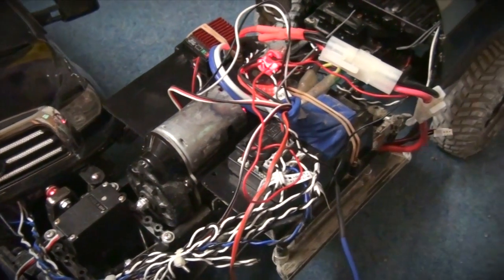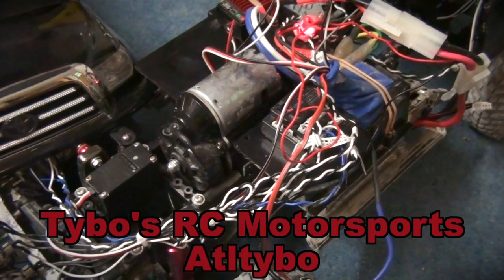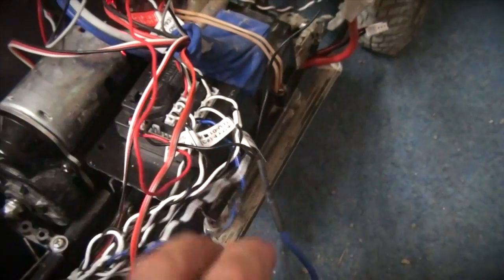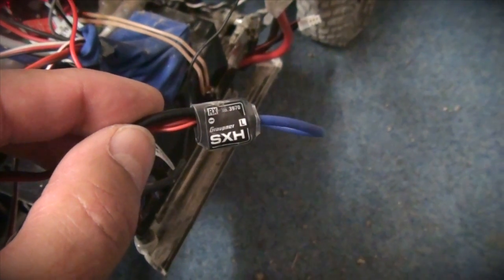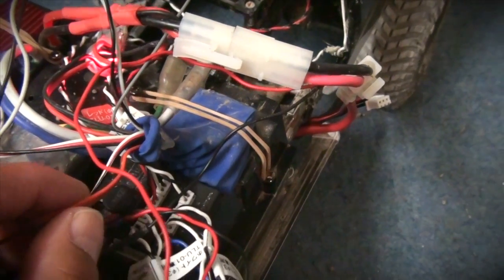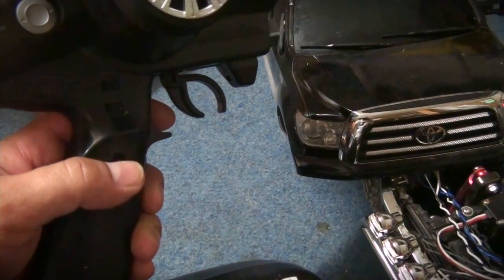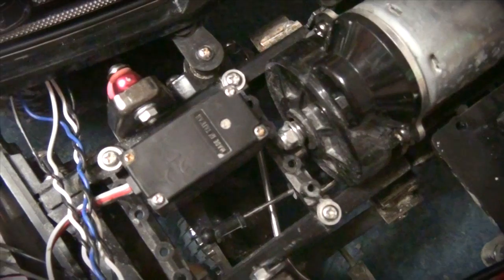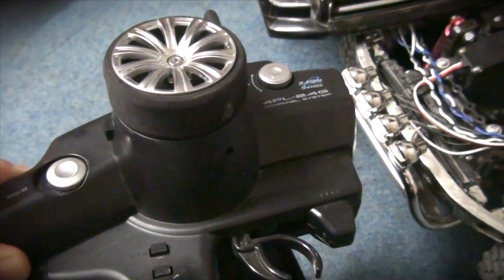Lights on/off in a RC Car - How do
How you can turn on/off the lights on an RC Car by transmitter.
Switches like this from Graupner, you can also find from other RC manufacturers.
This video is a special request from Tybo. Check out Tybos Channel, great videos from awesome RC's
Link to the switch: